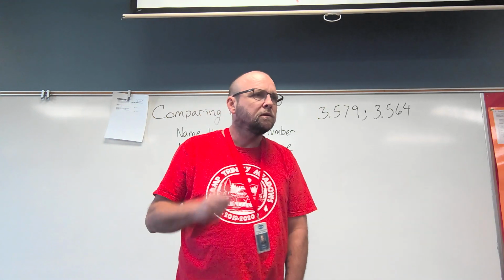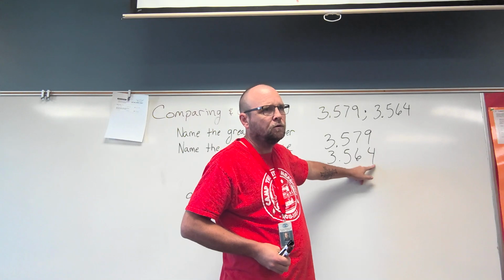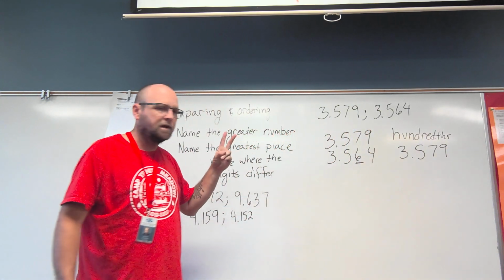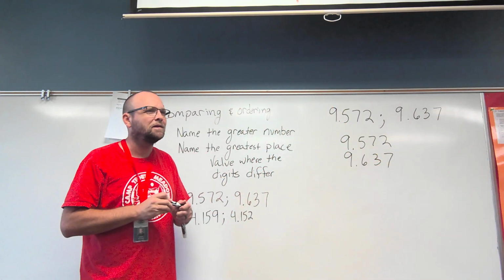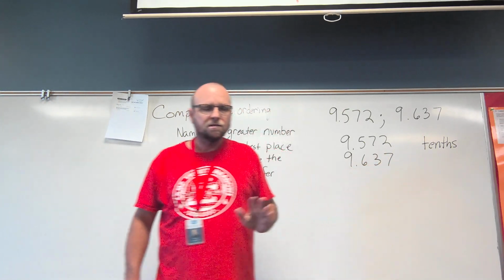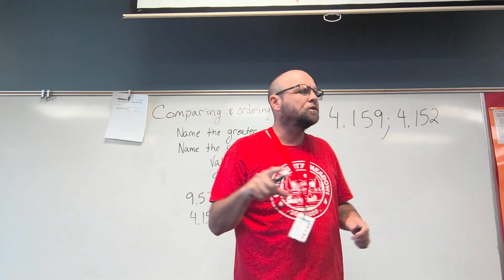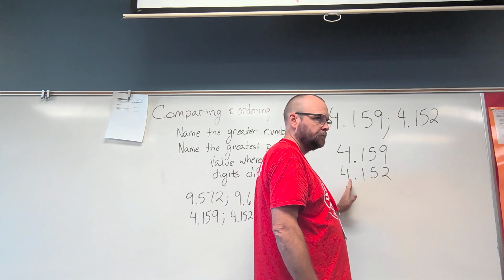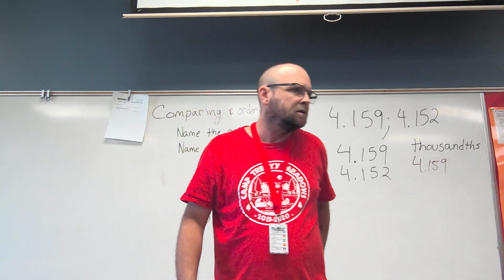2021 09 22 Tutorials Comparing Decimals two